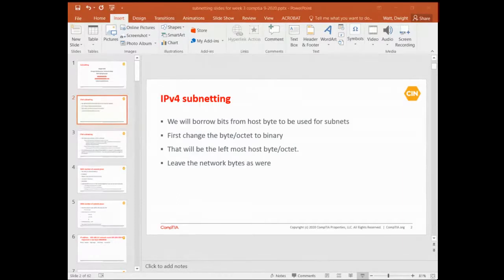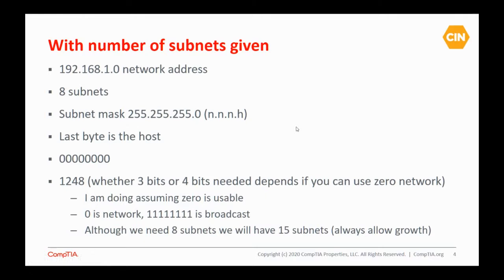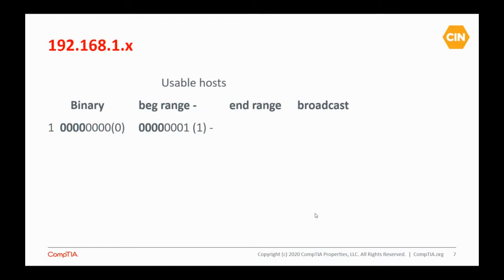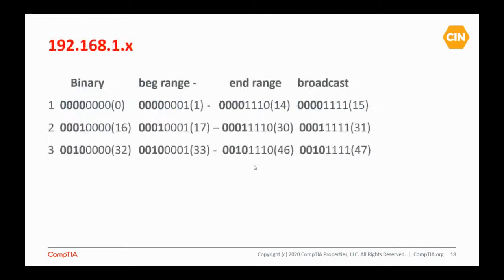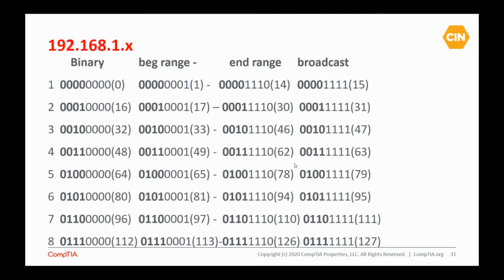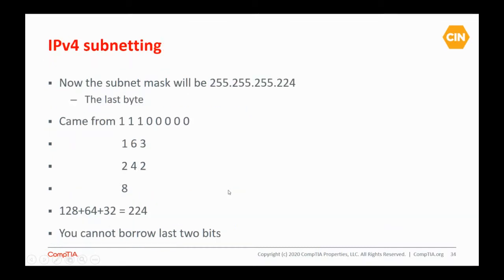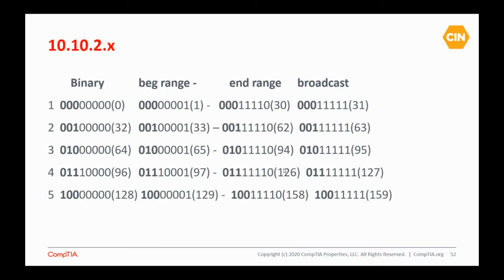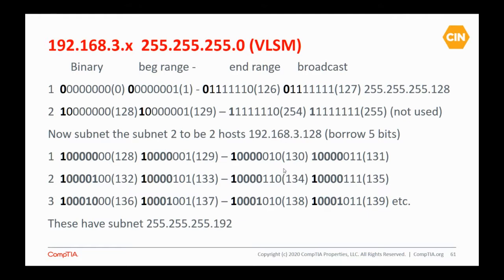3/17/2021 CIST 2451 session 11am subnetting